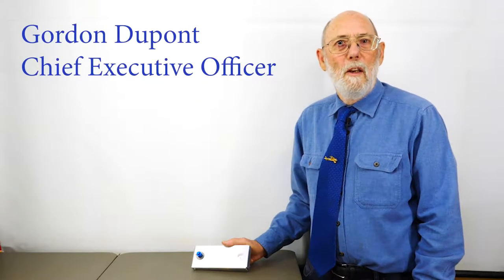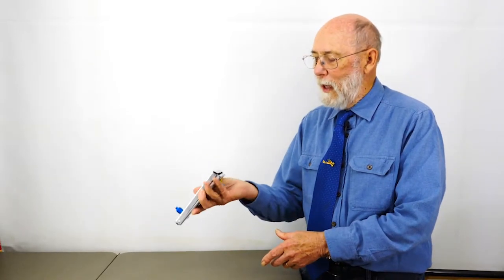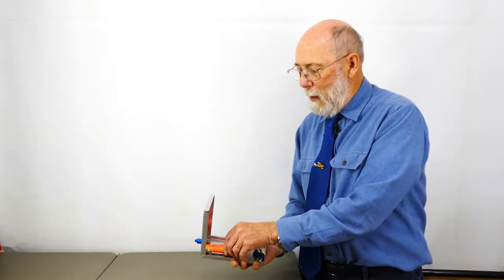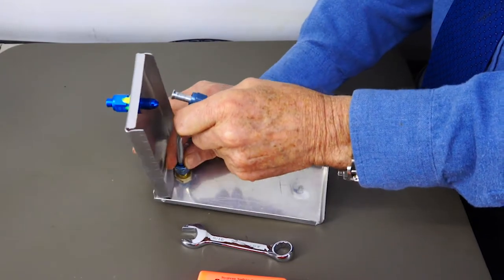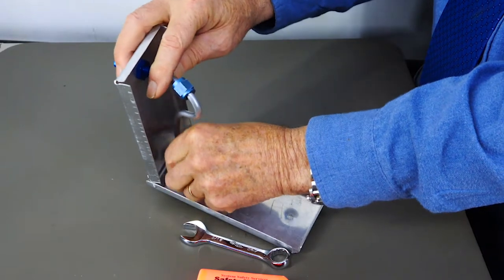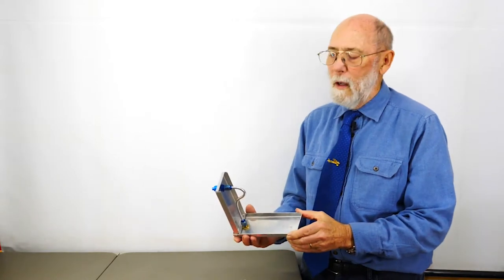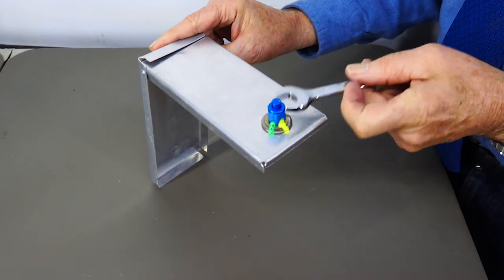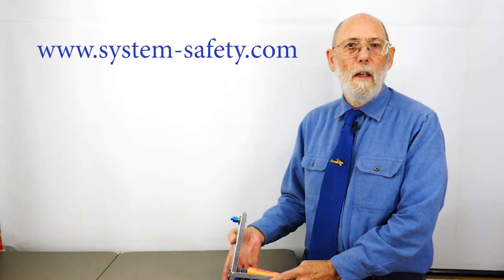System Safety Services-Plumbing Module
System Safety Services plumbing module tool demonstration.